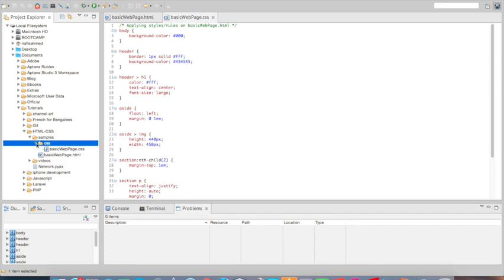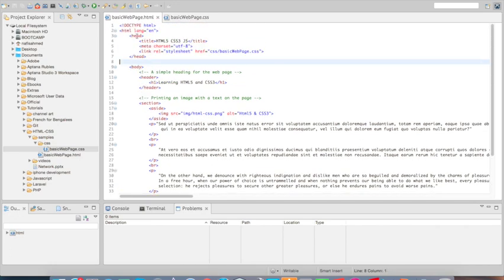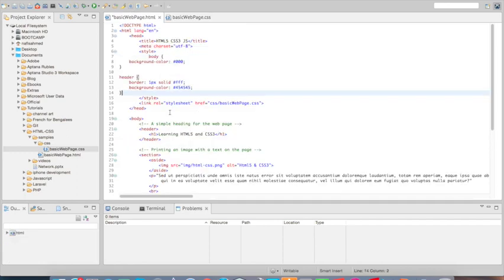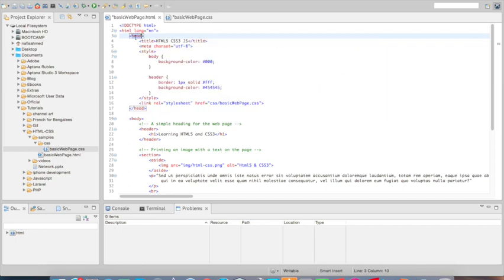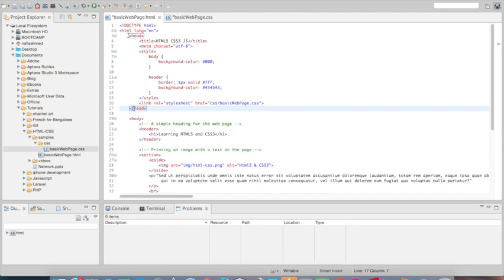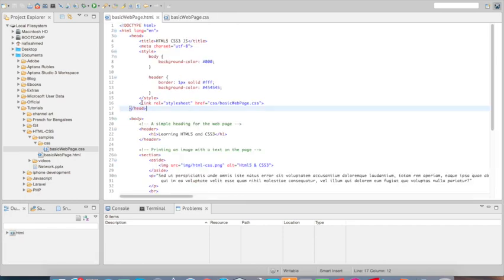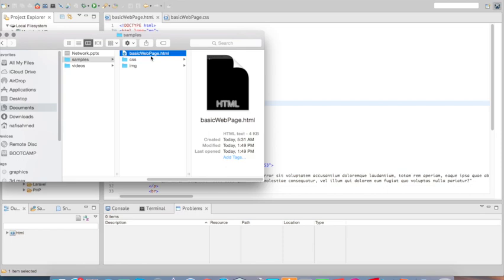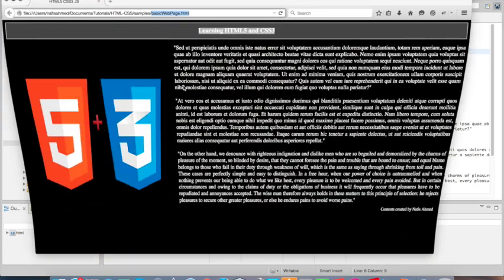HTML5, CSS3 & JS | Structure of an HTML Document & Linking a Stylesheet | Part-7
Writing HTML5 tags essential requires us to follow a format. HTML tags or elements have reserved names and those names are placed inside a pair of opening and closing angle brackets. An HTML5 document needs to have a DOCTYPE declaration at the very beginning. The DOCTYPE declaration needs to be included because when the browser reads the page, it will try to decipher the version and add stylings and elements accordingly. Every HTML document needs to have a head section where our stylesheets will be added. Stylings using css can be added through an external stylesheet or by using inline HTML inline style tags. Through this video, we will try to understand how to reference an external stylesheet sheet that are created with the css extension. To reference a stylesheet, we will also have to have loot the file path, otherwise the browser will skip the CSS rendering process. In the meantime, we shall have a glimpse on CSS stylings which will discussed in the next couple of videos.